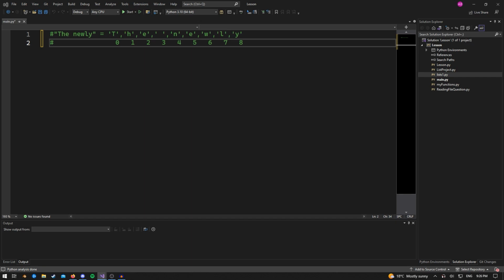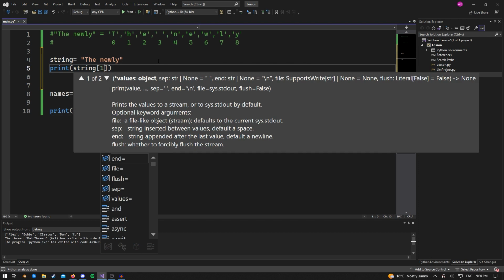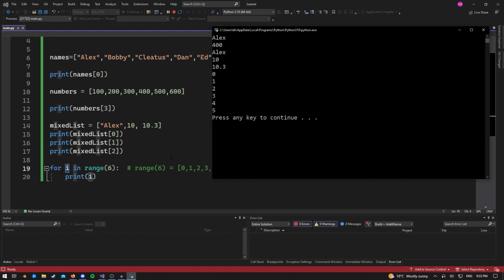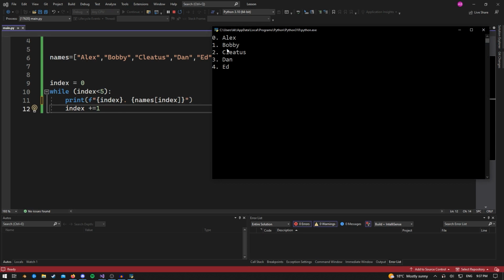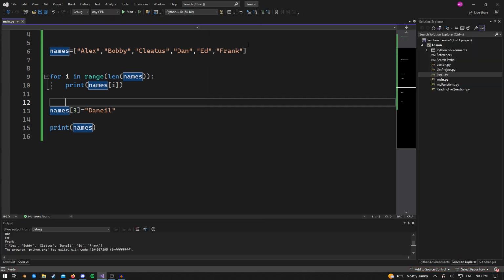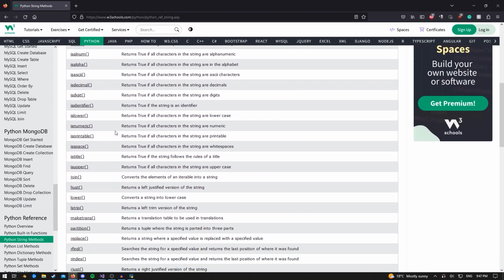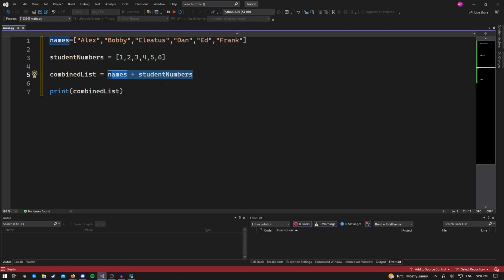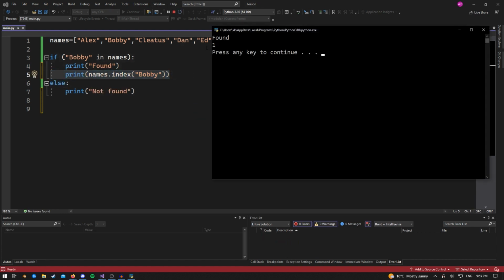Python - 31 - Lists Part 1